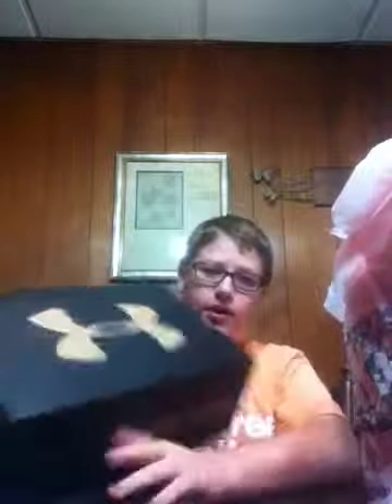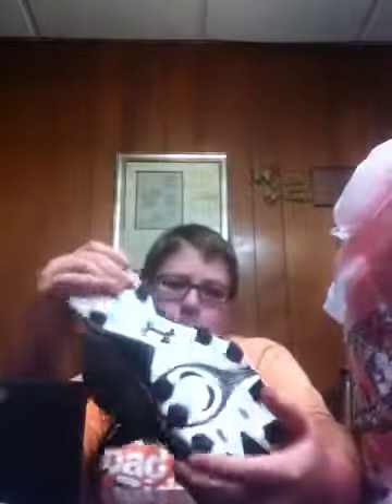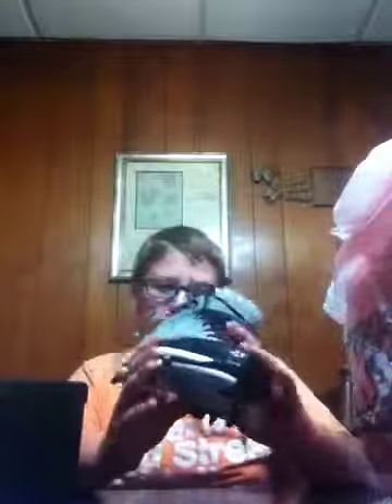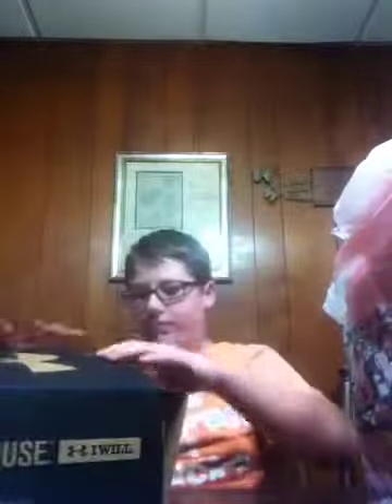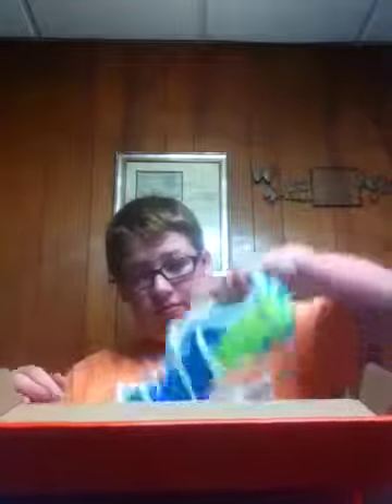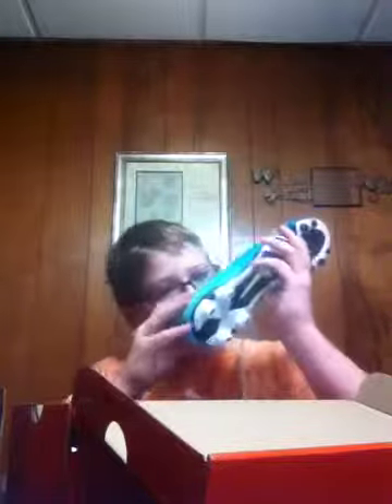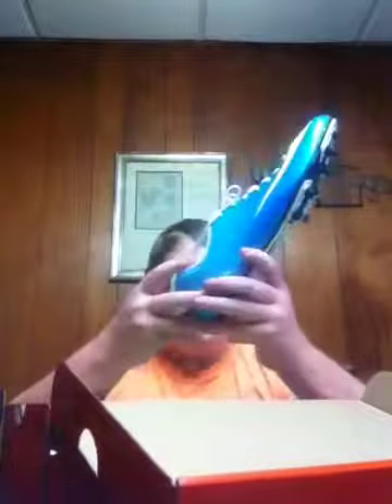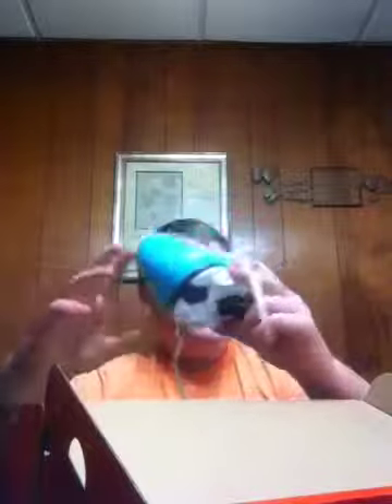Nike Mercurial+Under Armor Cleats Unboxing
Yep guys unboxed my new cleats...soccer and baseball...hope you like em'